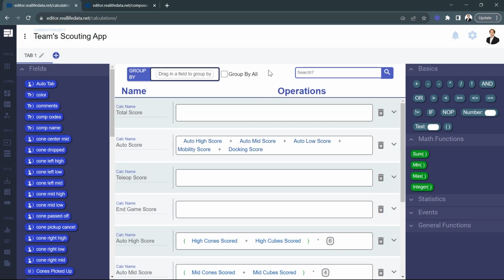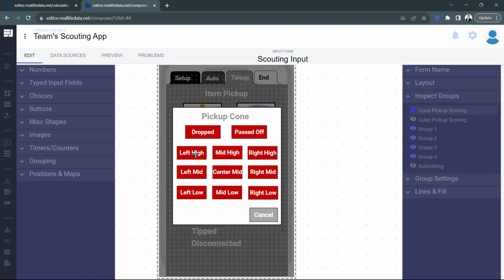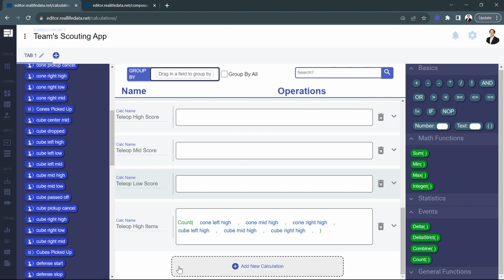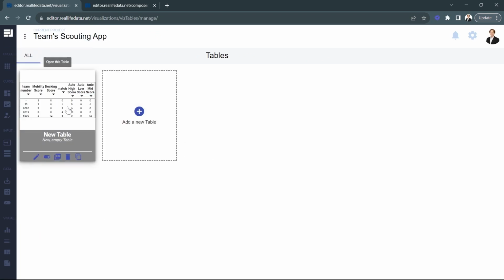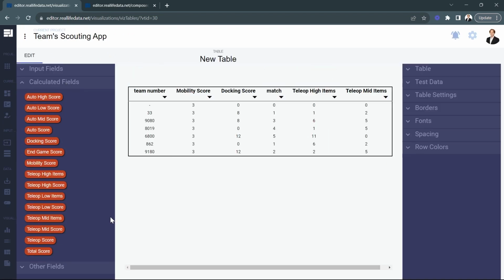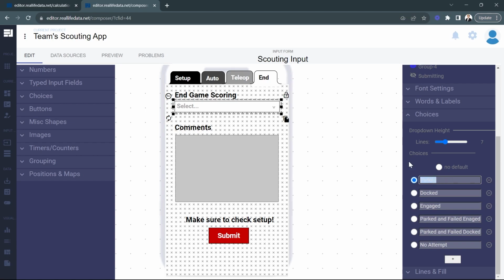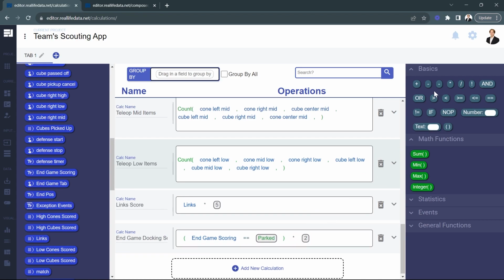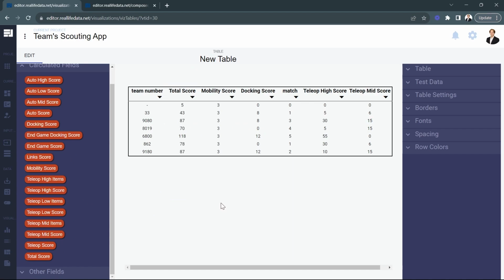FRC Scouting App Tutorial Part 6 - Teleop and End Game Stats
In our last video we showed how to start calculating Autonomous Match Statistics. ) In this video we create the calculations for teleop and end game statistics while also calculating the total score a robot contributes to their alliance.

Sections:
00:00 Start
00:28 Calculating Teleop Score
00:47 Calculating Teleop Item Scores
02:10 Determining Number of Items Placed
04:09 Putting in test data
04:49 Checking our Calculations
06:00 Finish Calculating Item Scores
07:01 Finishing Teleop Score
07:25 Calculating End Game Score
08:00 Determining End Game Docking Score
10:55 Finishing End Game Score
11:10 Finishing Total Score
11:25 Checking Calculations
12:08 Outro